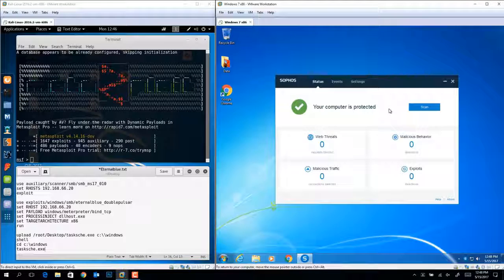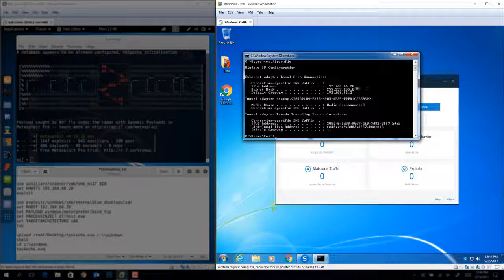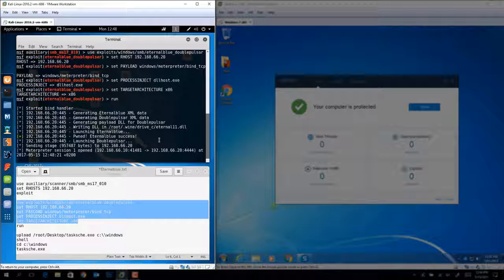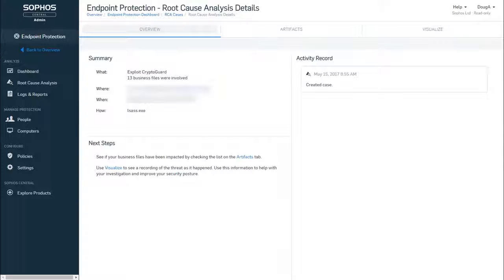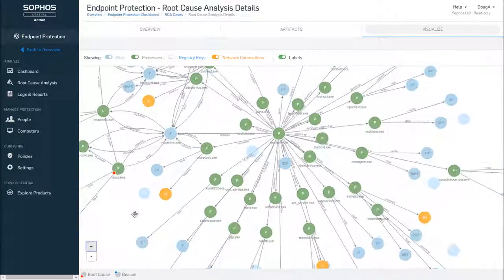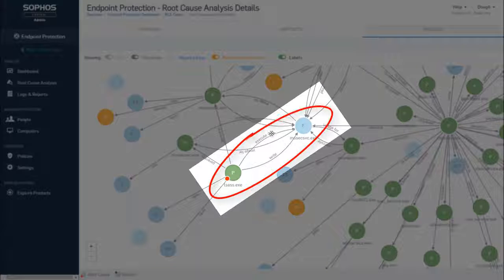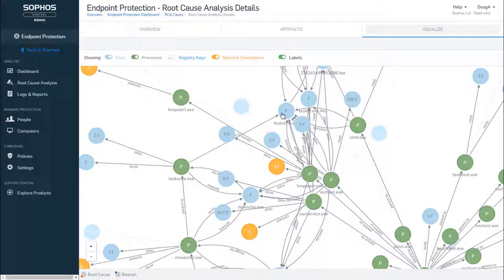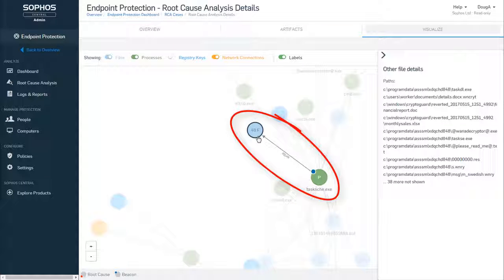Hoe Intercept X bescherming biedt tegen WannaCry ransomware